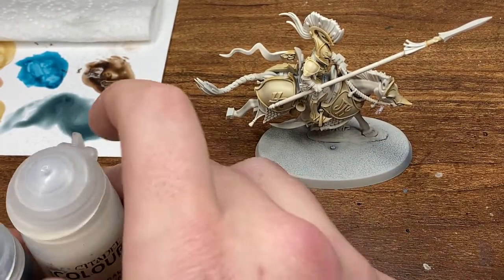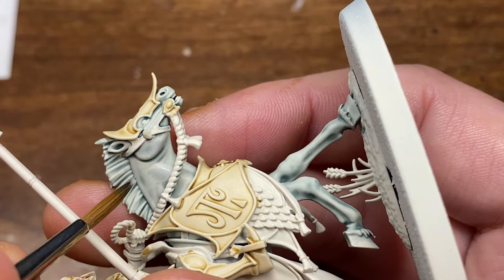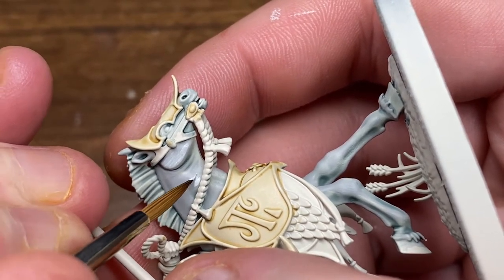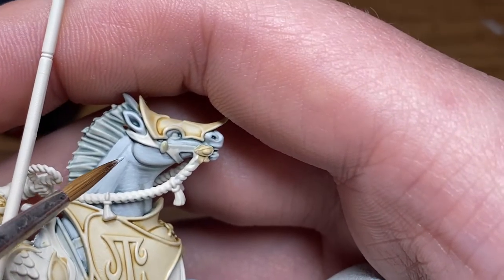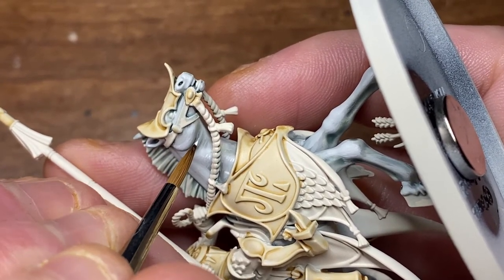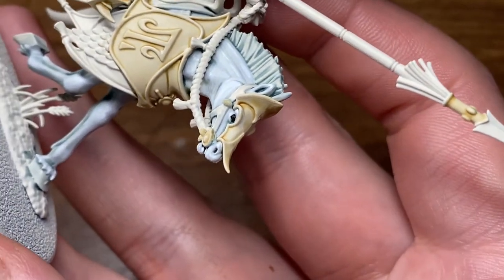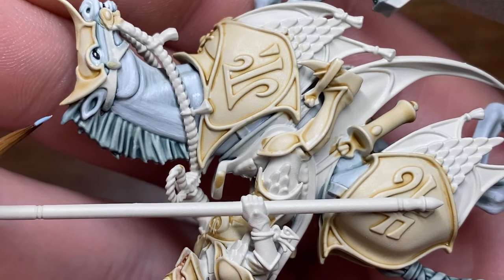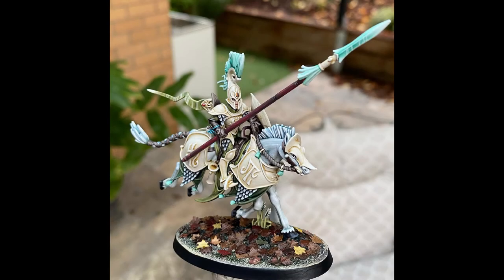HOW TO PAINT A VANARI DAWNRIDER STEED (GREY)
Today I'll take you through how I paint a Vanari Danwrider Steed.

For this particular one I'll be focusing on grey tones.